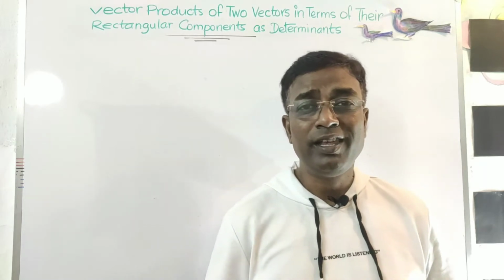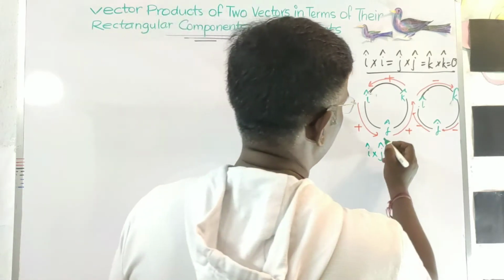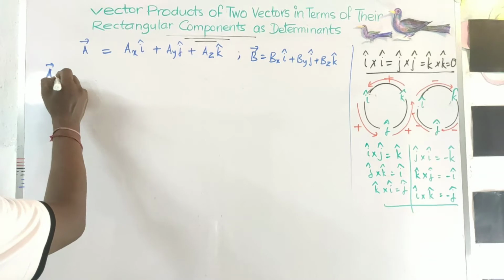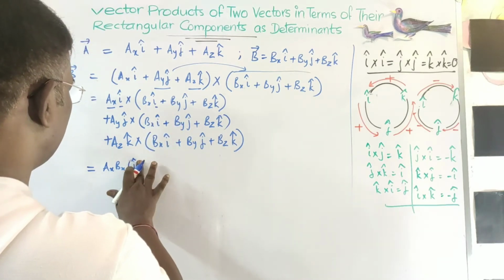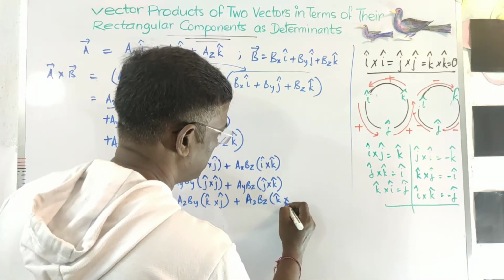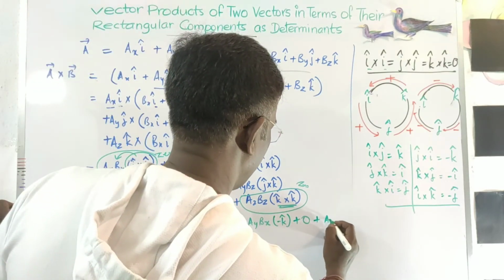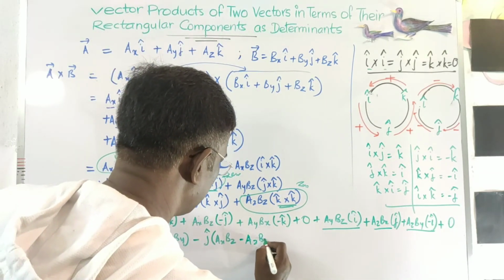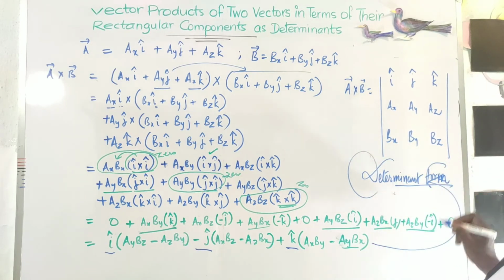Vector Products of Two Vectors in Determinant Form | Motion in a Plane | Class XI | CBSE | by DP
In this session, the vector products of two vectors expressed in rectangular components as determinant forms was derived with clear explanation and utmost clarity of concept.

Each and every step was comprehensively explained.

This session will surely be of tremendous help to those who want to build concept at micro as well as macro leveimmense

With lotttts of luv and care,

DP